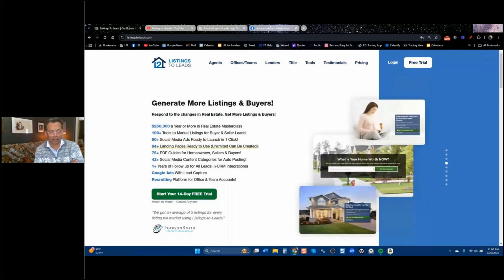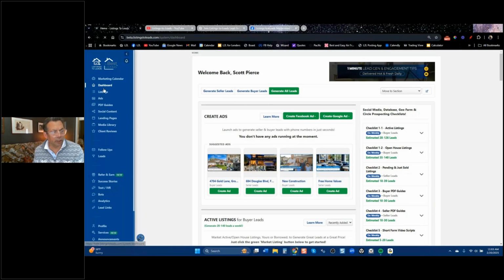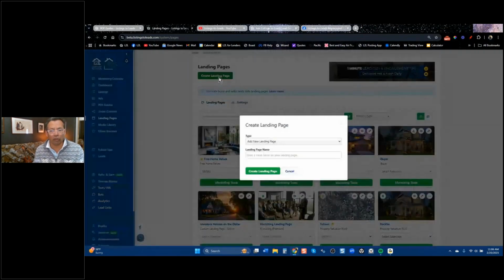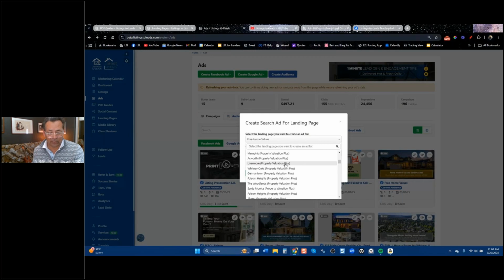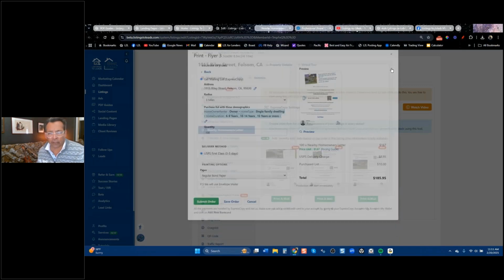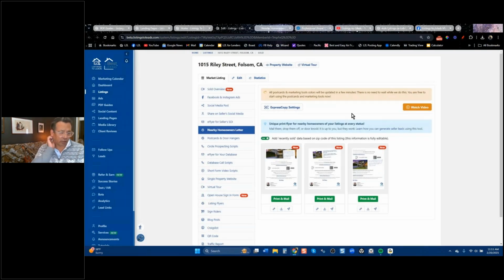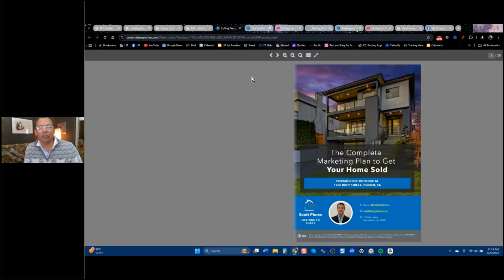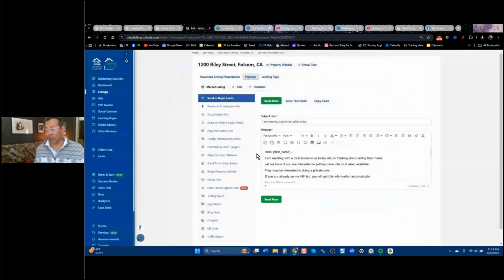Listings-to-Leads for Lenders (February)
Join Vince from Listings-to-Leads as he delves into the multifaceted tools designed to enhance lead generation for real estate agents, lenders, and title professionals. Listings-to-Leads has supported realtors with advertising to find buyers and listing leads using various tools, such as print tools, E flyers, PDF guides, and landing pages.

Vince explains how these resources, alongside Facebook and Google ad software, can make agents appear as marketing powerhouses while automating much of the process. The features include listing automation, creating virtual tours, single property websites, auto social media postings, and more. Additionally, the platform offers targeted mailing strategies and AI text follow-ups to enhance lead conversions. The session also covers the importance of webinars, live training, and the mastermind group for ongoing learning and support. Don't miss out on the insights into maximizing your real estate leads with Listings2Leads!

00:00 Introduction and Overview
00:10 Listings-to-Leads for Lenders
01:32 Sign Up and Packages
03:10 Marketing Tools and Automation
03:53 PDF Guides and Landing Pages
06:31 Ad Software and Lead Generation
09:20 Nearby Homeowner Letter
10:53 Live Training and Resources
12:37 New Features: AI Text Followup and Listing Presentation
18:30 Conclusion and Contact Information